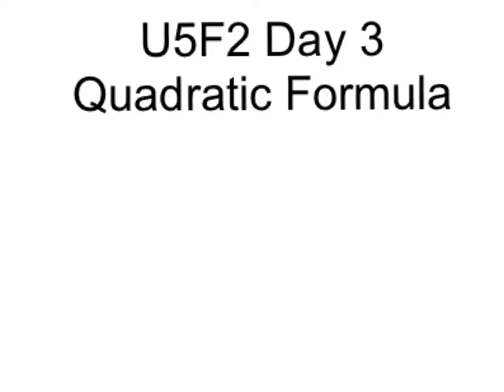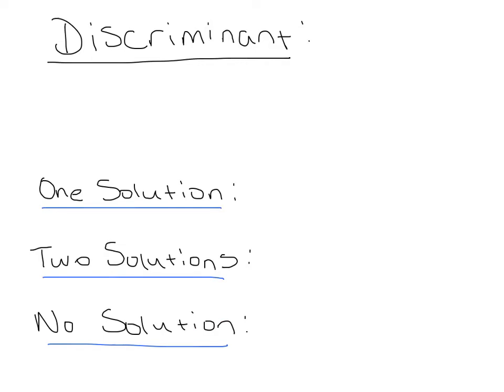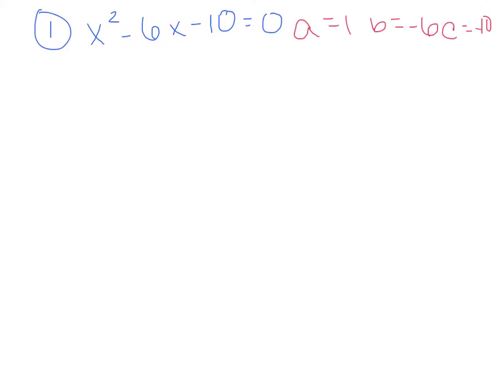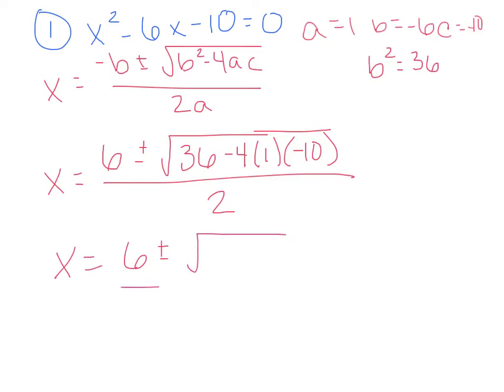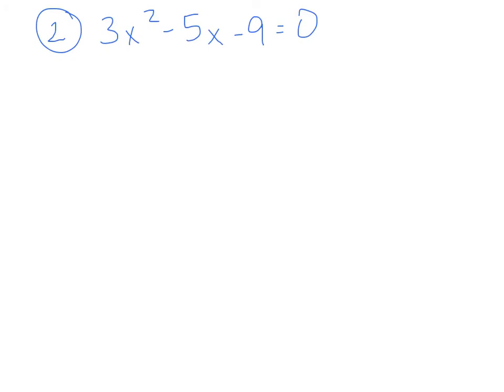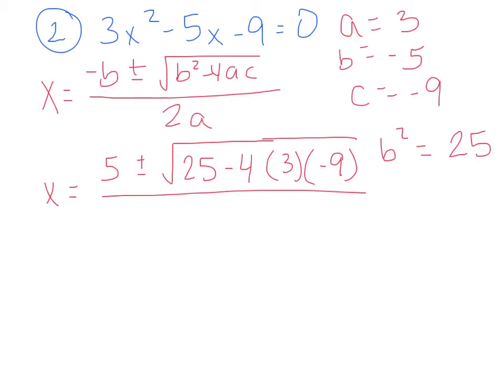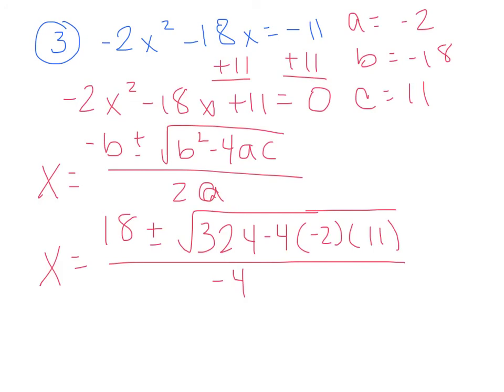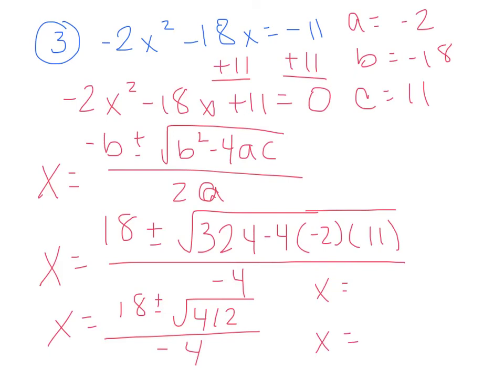Hoglund- U5F2 Day 3- Quadratic Formula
U5F2 Day 3- Quadratic Formula